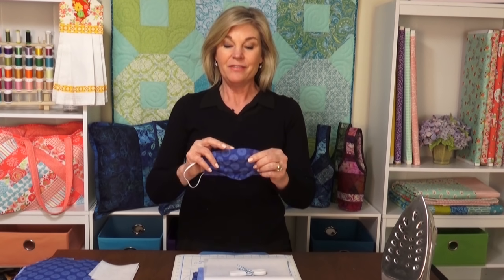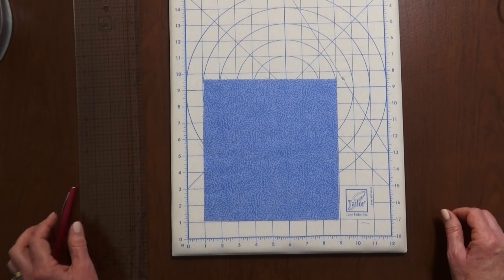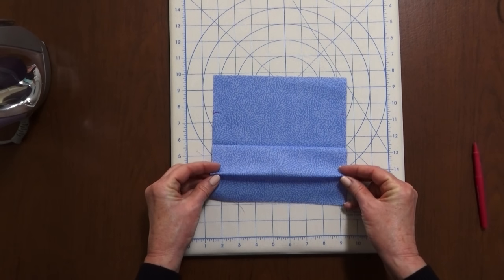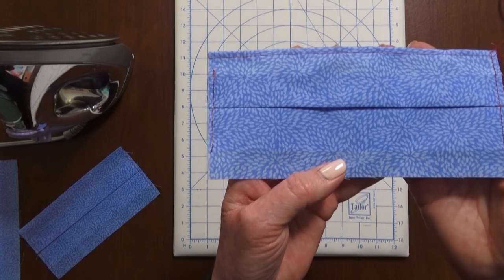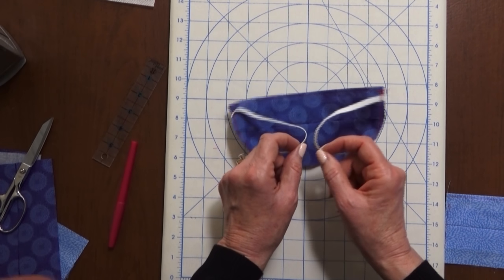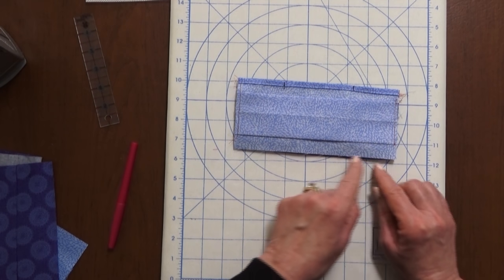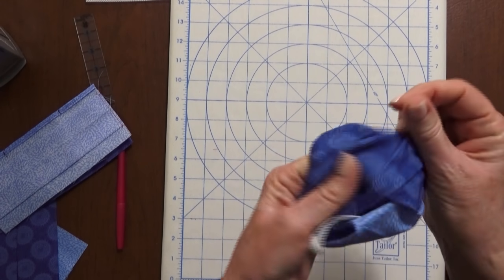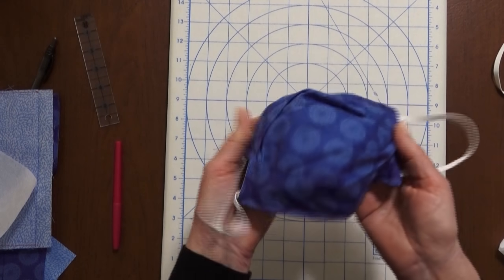Face Mask Kit with Removable Filters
June Tailor, Inc. cares about your health. So we've created a kit to make 6 reversible face masks with removable filters. The kit includes everything you need to easily sew these for you, your family and friends. You can purchase your kit from our Click on the "Specials" tab in the menu at the top of the page.